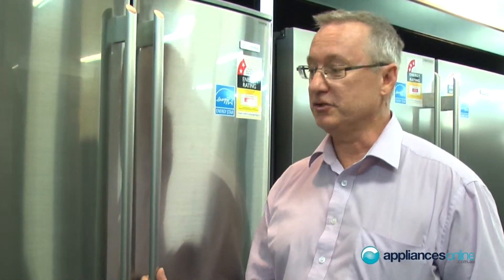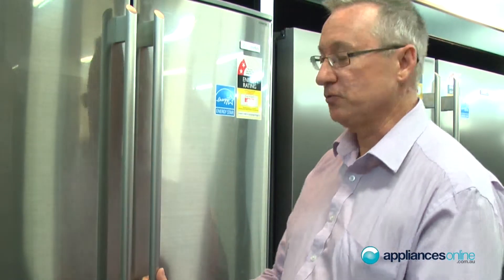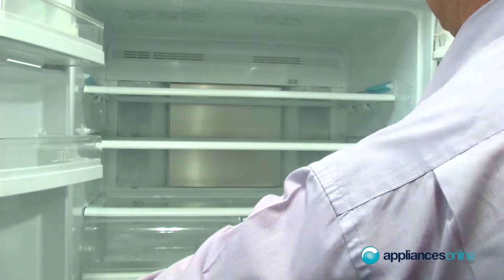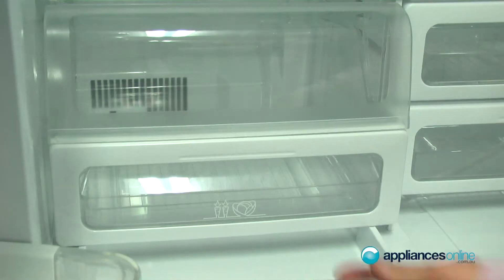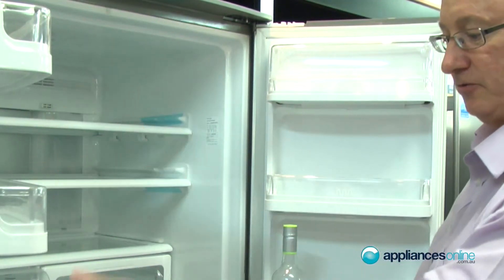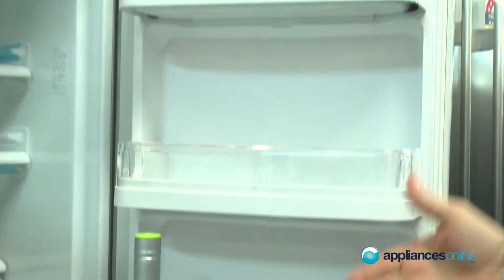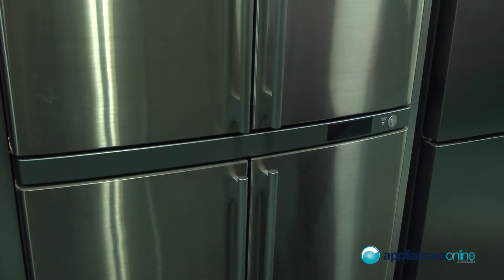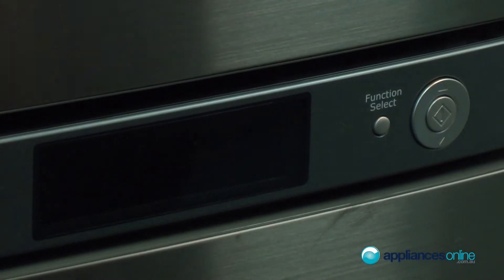What is a four door fridge? Expert explains buying guide for four door fridges - Appliances Online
Appliances Online's product expert Colin Jones talks through the key points of four door model fridges, which are available at Appliances Online.

The main fact is the double door opening for the fridge and a double door opening for the freezer below. Colin also explains the features, design and storage options.

Ideal for large families, these refrigerators feature a refrigerator section on top with two doors which open outwards, and a freezer section at the base of the unit with two doors (or 1-2 freezer drawers that slide out horizontally).